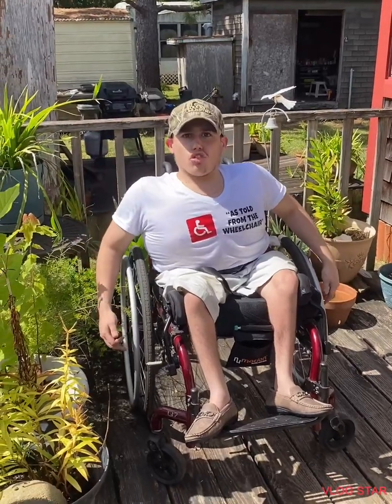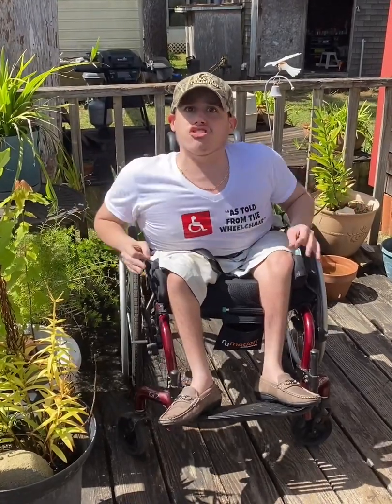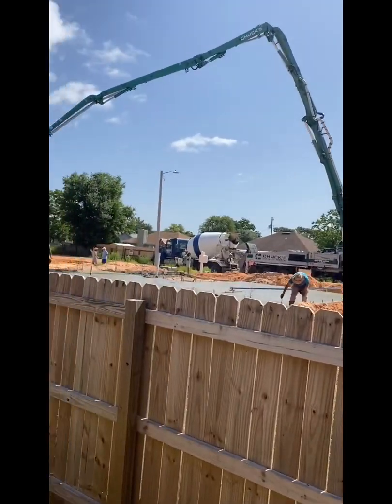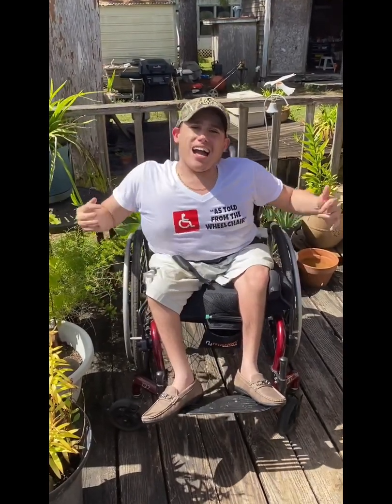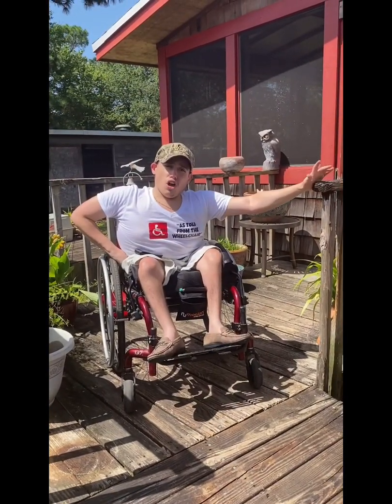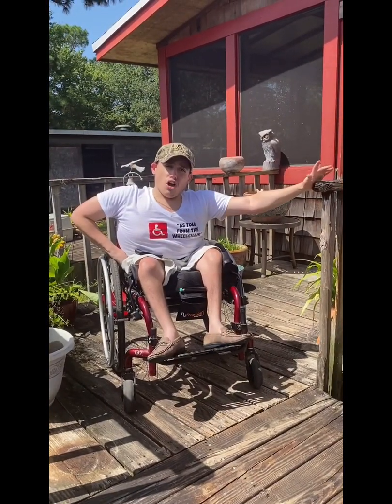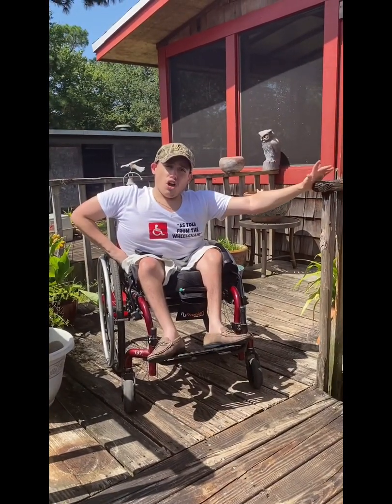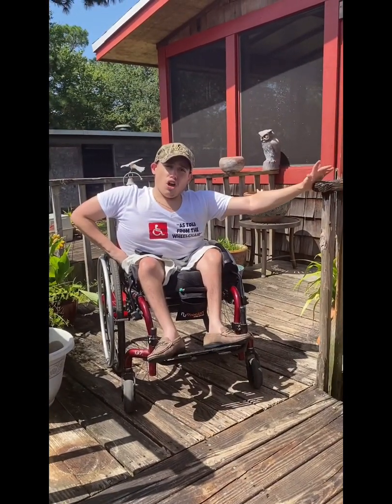“Ascension and Descent”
In this long overdue training series, we finally go over the topic of how to go up and down your wheelchair ramp as well as giving you some history on the “ramp slope law“